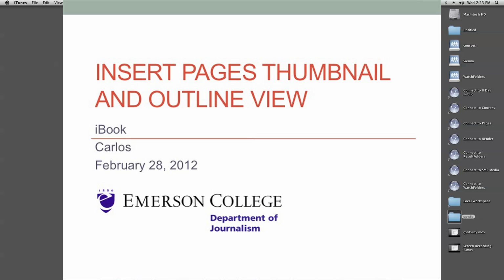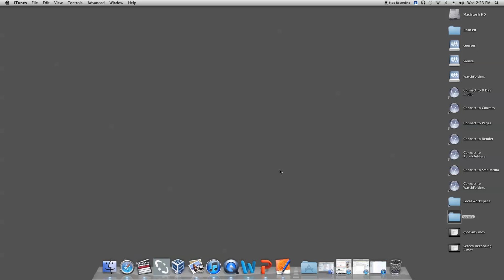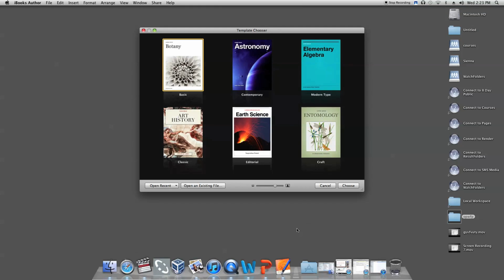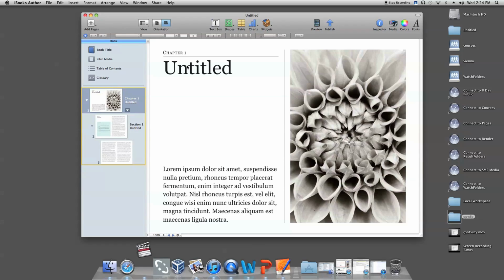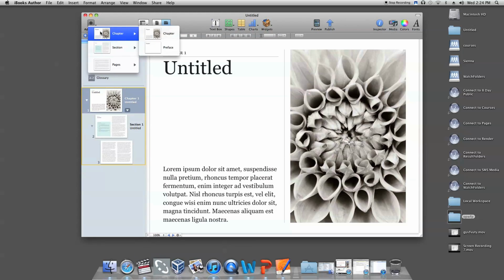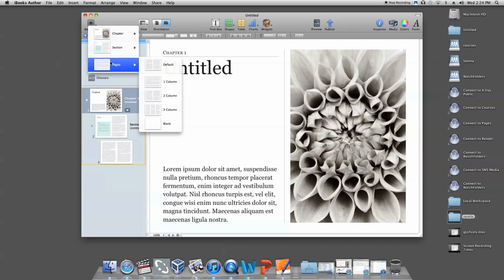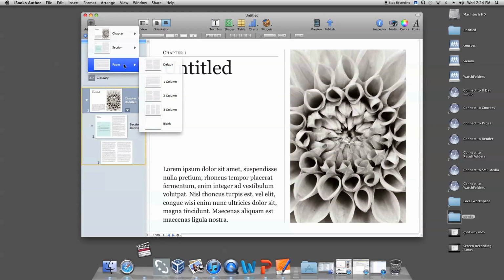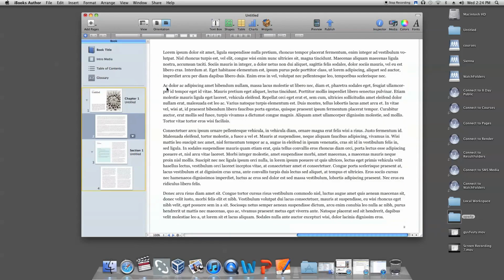iBook Auhor Tutorial (Insert Pages and Navigate the Thumbnail and Outline View)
The goal is how to insert pages and navigate the thumbnail and outline view, through iBook.
To perform the main goal of inserting pages and navigate the thumbnail and outline view you will need to have found and opened iBook either on your top right search bar (the little magnifying glass), or click the iBook icon at the bottom of your screen.
Once you have found the iBook program/application, it will then give you the option to chose a certain style and format of how you would like your iBook app to look like. Chose one that best fits what you're looking for.
Once you have selected a style then you can finally begin inserting pages as you please. To add a page click on the top left thumbnail. The thumbnail is in the shape of a "plus" sign. Underneath it says "Add Pages". Once you've clicked on it, it will give you the option of, "chapter", "section" or "pages". Don't click on pages but rather hold the mouse's cursor over pages so that it is highlighted in blue. Then it will automatically pull out a side bar and give you the option of style that you would like your new page to be. You can chose either the standard "default" selection, "column 1", "column 2", "column 3", or just a flat out blank page. Once you see a selection most appropriate for what you're looking for then you can click on it.
Once you have selected a new page you can then see the number of pages you have so far, as a thumbnail on the left side of your screen. If for any reason you have changed your mind on style preference for your page. Simply hover over the specific page you'd like to change over on the left side (the thumbnails) and click on the little arrow pointing downwards. Once you click on it, it will once again give you the option to choose what kind of format of page you would like.
If you happen to want to add another slide in a certain place after you're already half way done with a project don't worry. Depending on where you want to add the slide click on the thumbnails on the left hand side and click on one above where you would like to have the slide added. Then, as explained before, simply click again on the "add pages" icon.
Finally to change and add certain unique touches to your page, click on the very top of your toolbar on the tab called "View".
So to cap off again what was talked about, open up iBook, then select a style of IBook. Then begin inserting pages as desired. Once you have the right styles that you're looking for you can then click on the "View" tab and customize your pages even more. Enjoy creating your very own iBook!